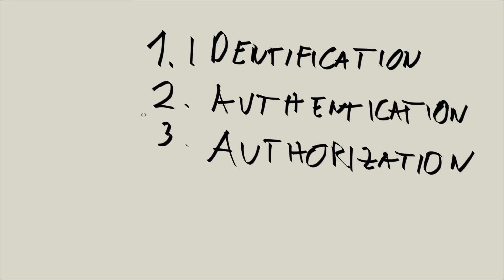Linux Tutorial Series - 97 - User identification, authentication and authorization